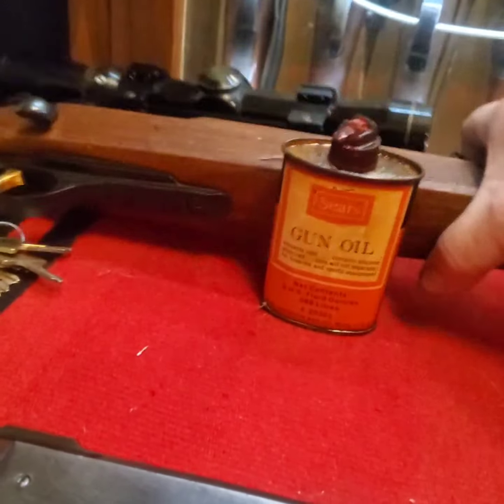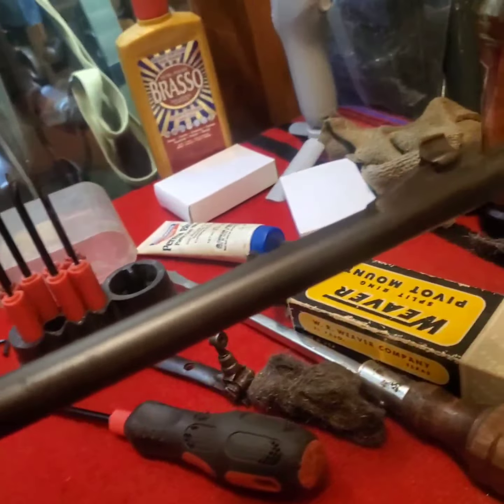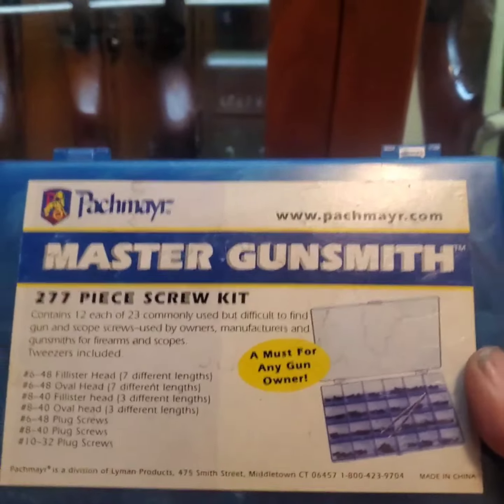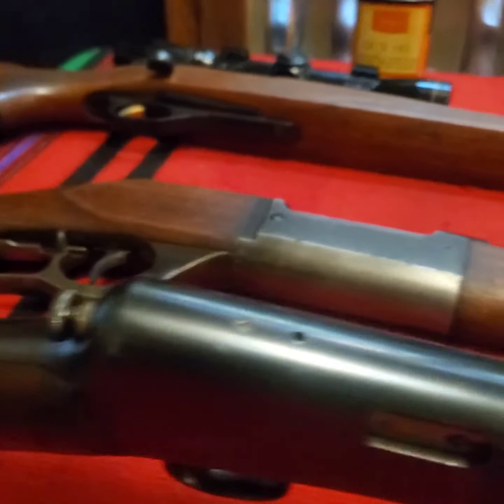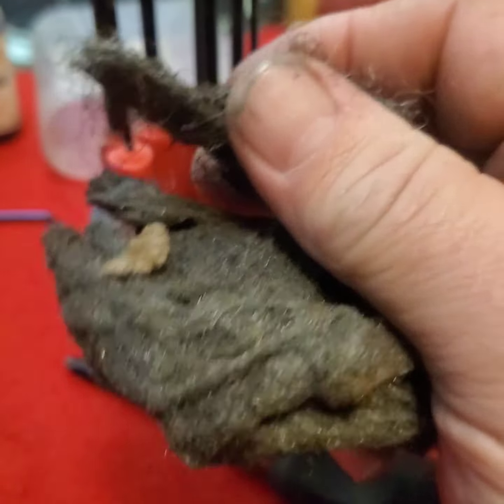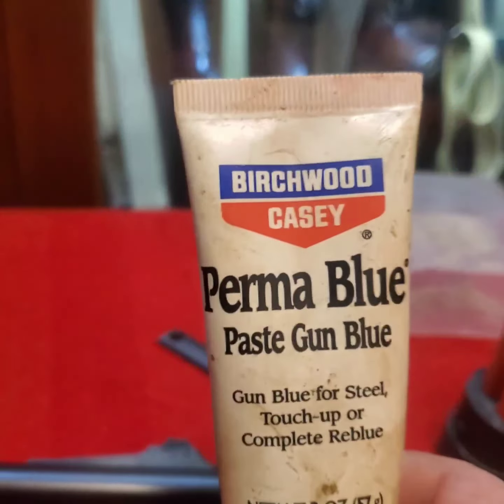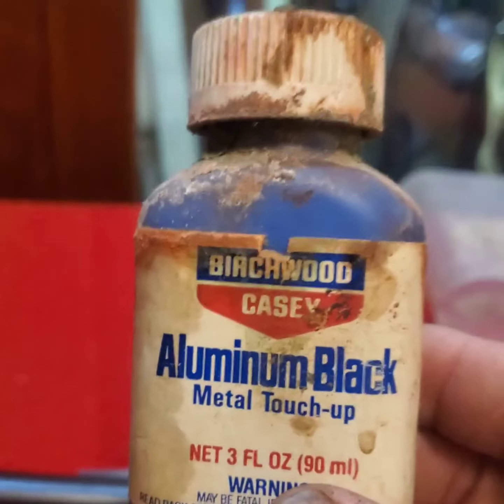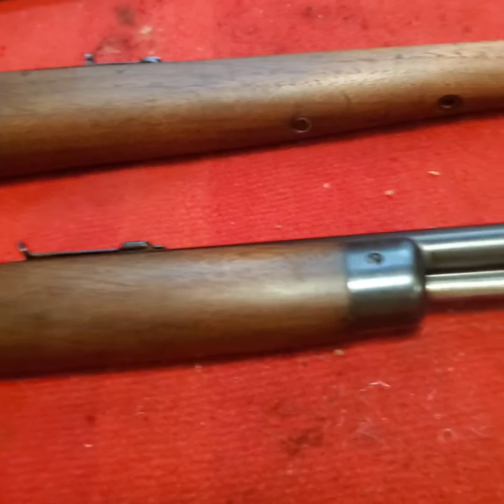♡Restoring~Cleaning Old Guns Neglected Antique Rusty Classic 63 Winchester Savage 99 Remington 600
restoration of these old estate guns is a labor of love Buying Old Estate guns is great fun when you get to clean them up. Rust is terrible on old rifles and needs to be cleaned up and looked after. Some great ideas about repairing and restoring these old historical firearms.